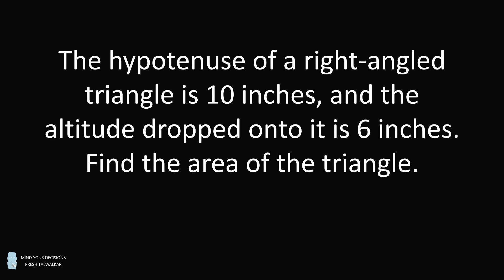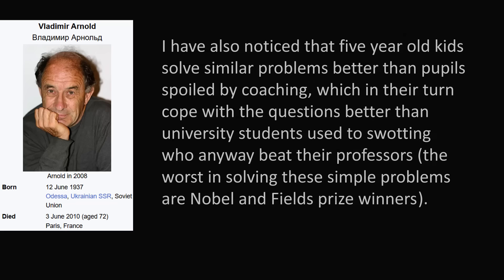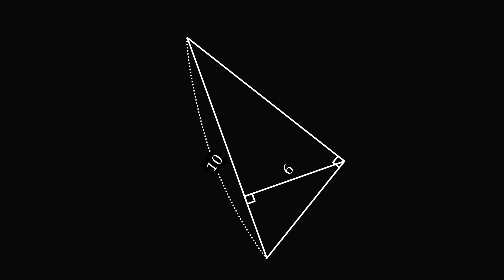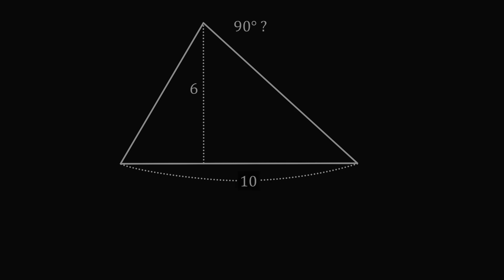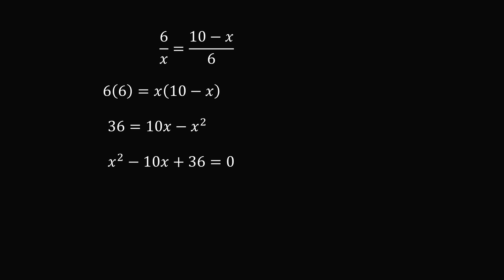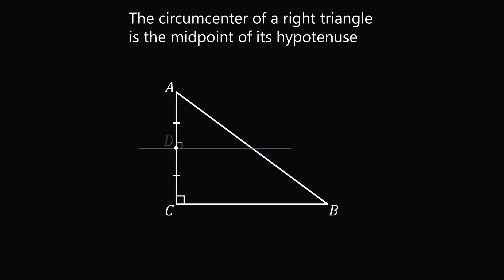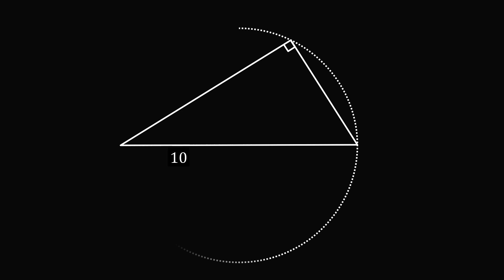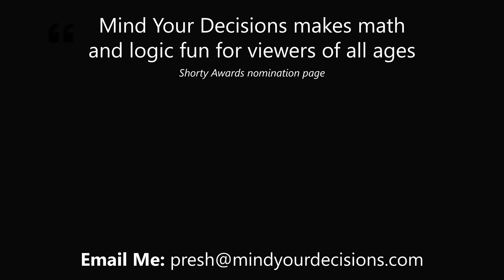Russian Teacher Tricks Americans With Impossible Problem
The famous mathematician Vladimir Arnold mischievously shared a puzzle that he joking said American students could find an answer but Russian students could not calculate the same number. Why? Special thanks this month to: Lee Redden, Mike Robertson, Daniel Lewis, Kyle.

2017 Shorty Awards Nominee. Mind Your Decisions was nominated in the STEM category (Science, Technology, Engineering, and Math) along with eventual winner Bill Nye; finalists Adam Savage, Dr. Sandra Lee, Simone Giertz, Tim Peake, Unbox Therapy; and other nominees Elon Musk, Gizmoslip, Hope Jahren, Life Noggin, and Nerdwriter.